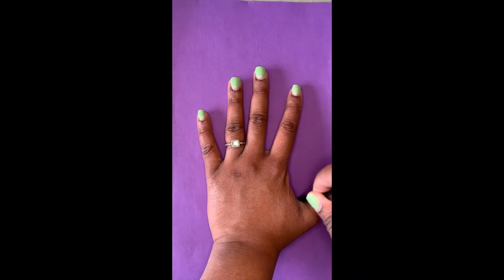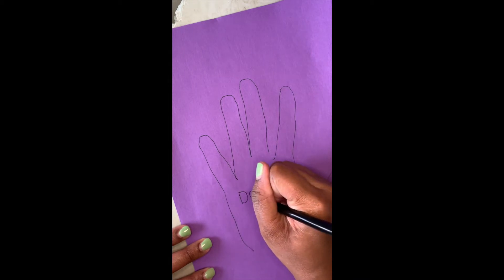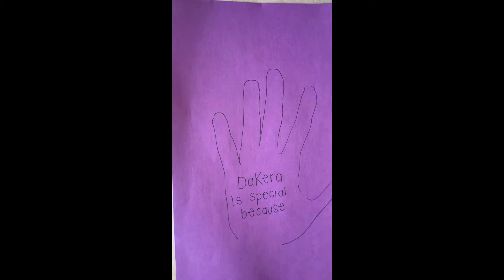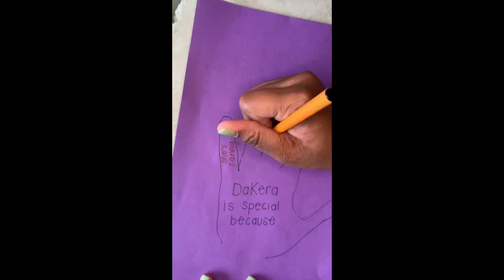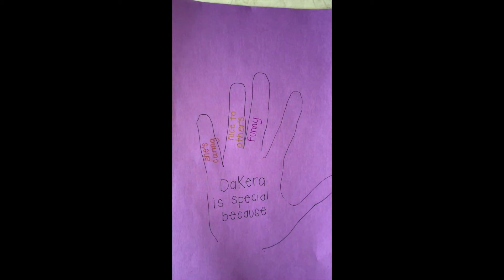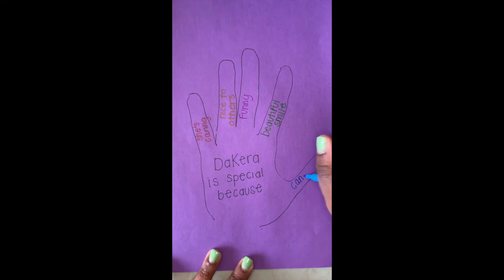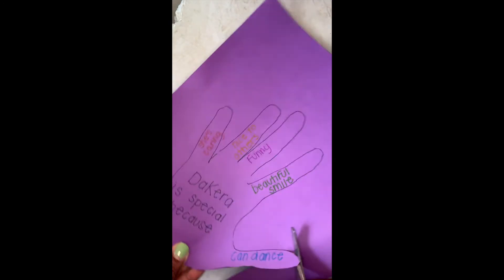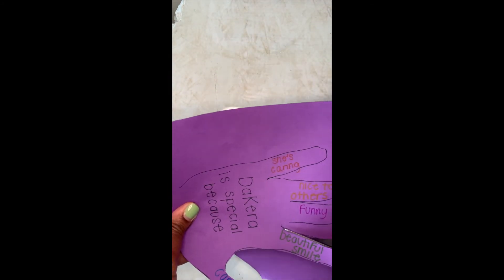Special Hands with Ms. DaKera